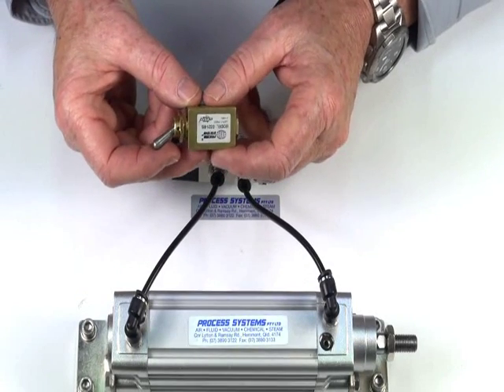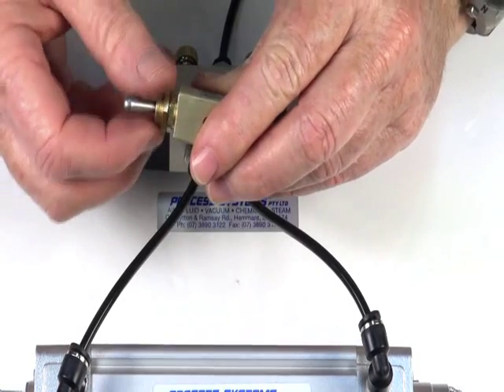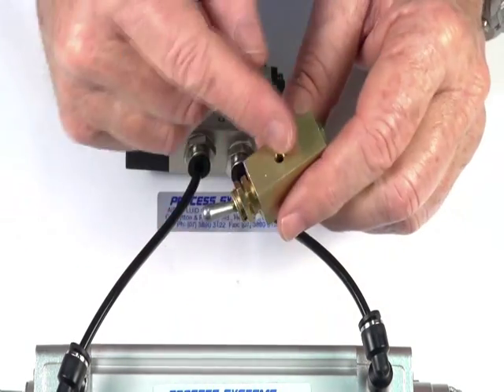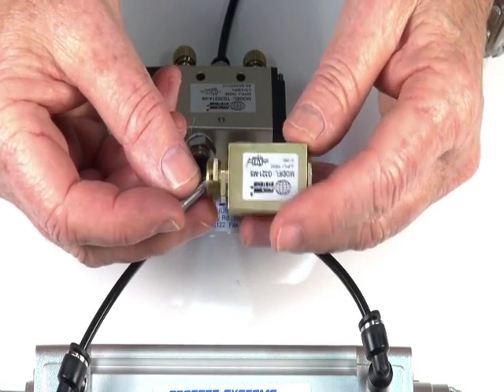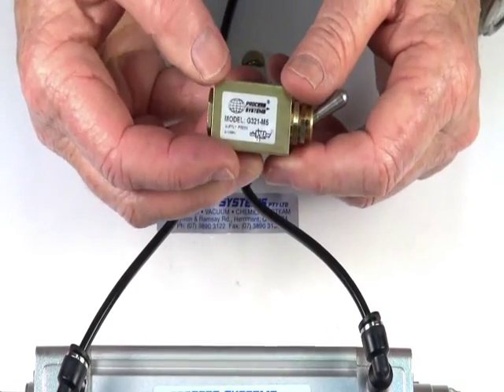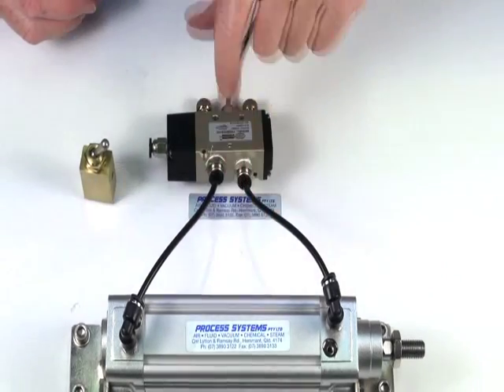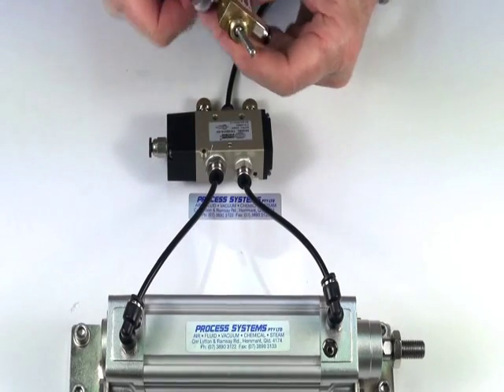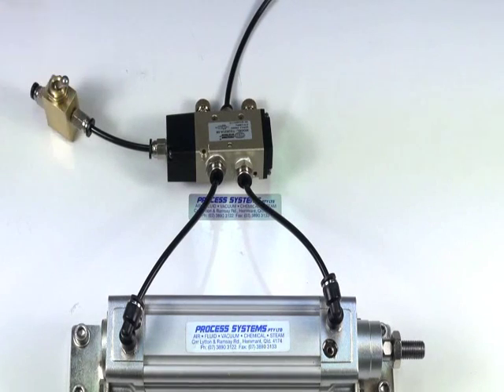3/2 M5 Toggle Valve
3 way 2 position M5 Brass Toggle Valve. Great for sending a pilot signal to pilot valves or using in a port on spring return pneumatic actuators. Compact so can be mounted in cabs or small panels.